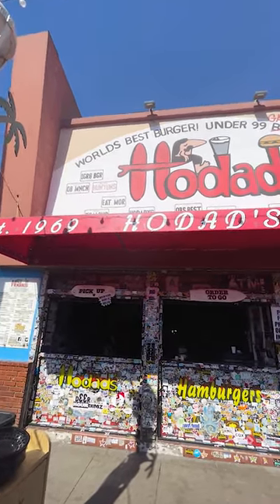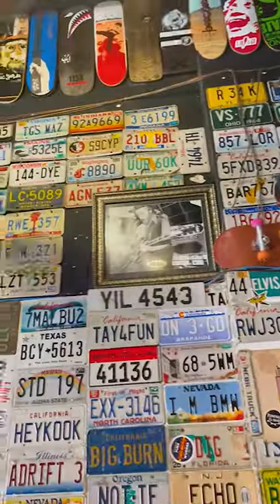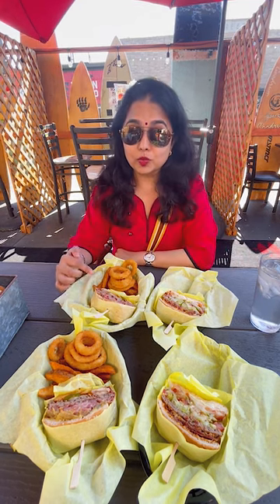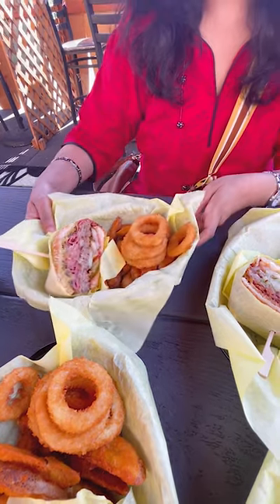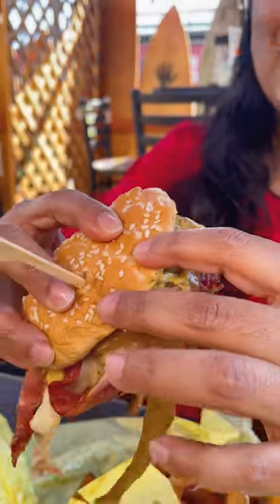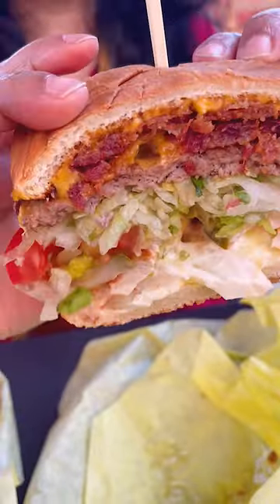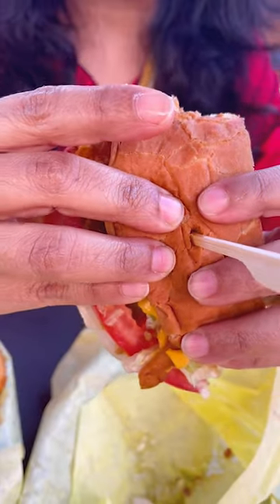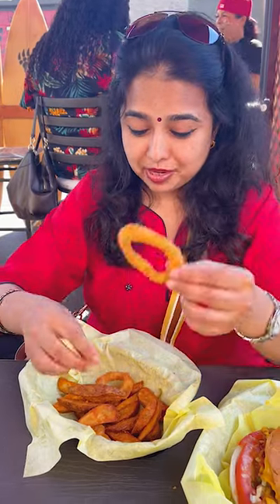Vlog - Food & Travel With Hema | Episode - 01 | Hodad's Burger San Diego, CA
Came to San Diego to drop of my son in college. While I am here wanted to review some places we visited.